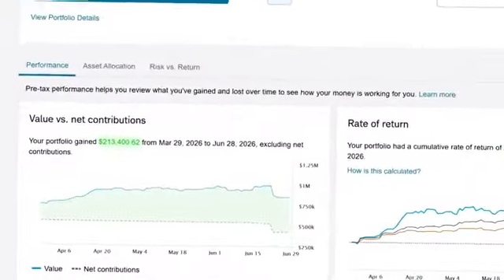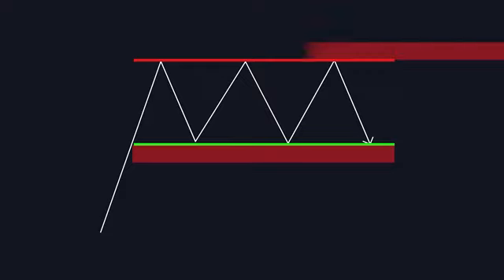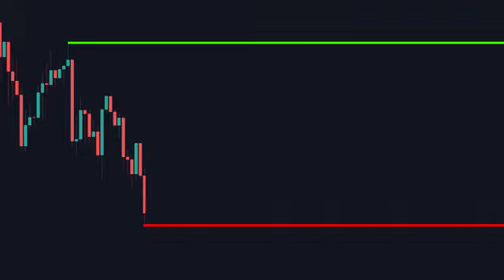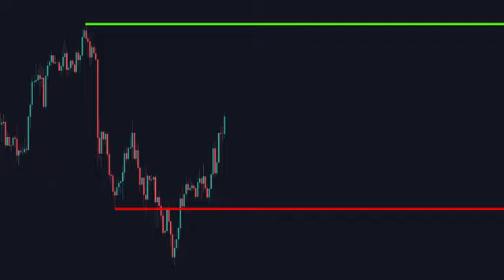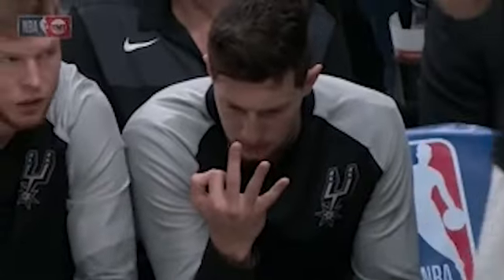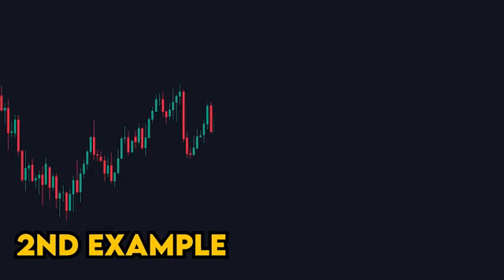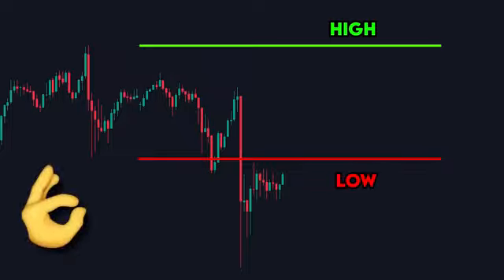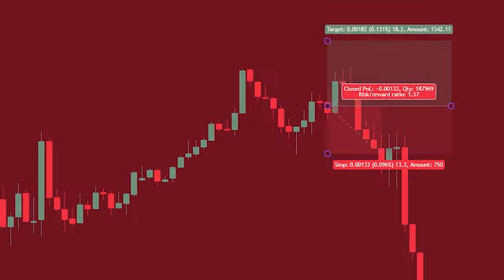I Reveal My Most Profitable Trading Strategy